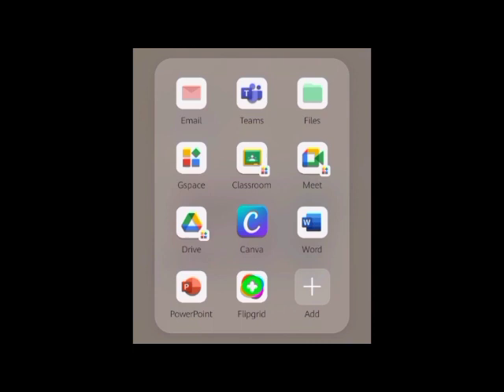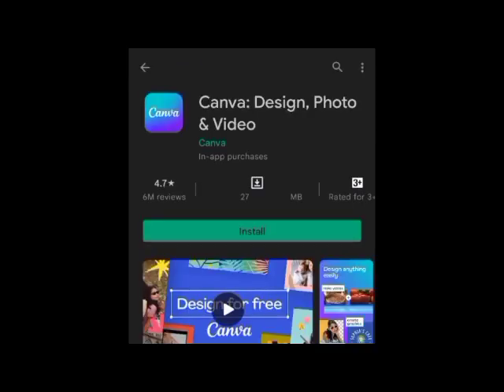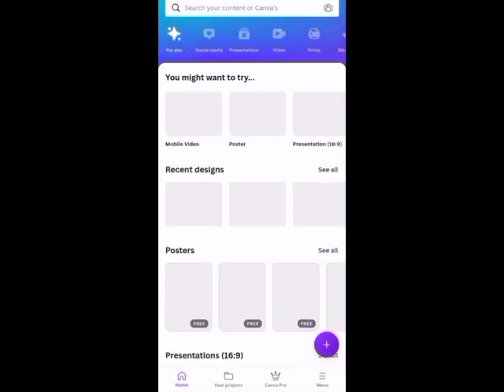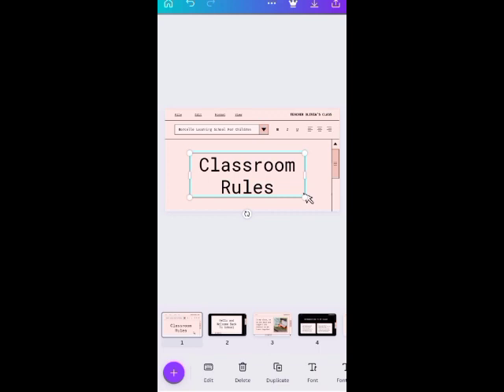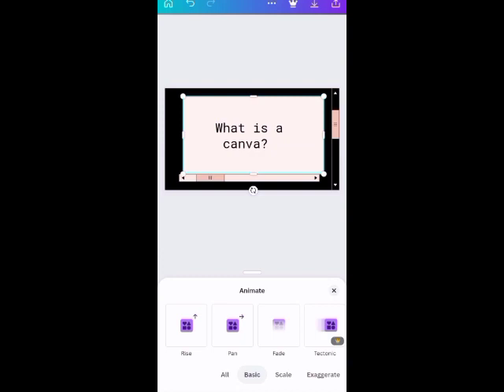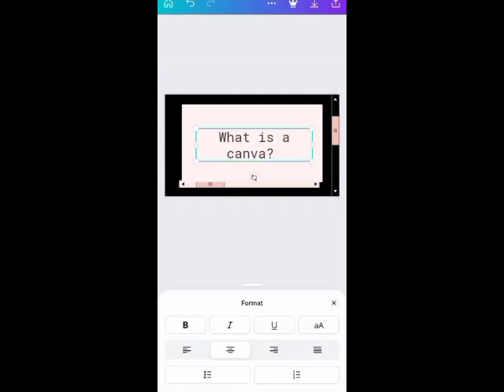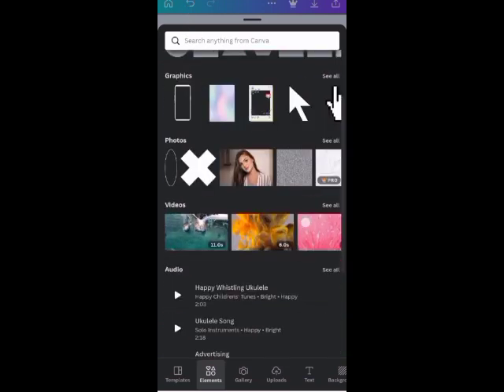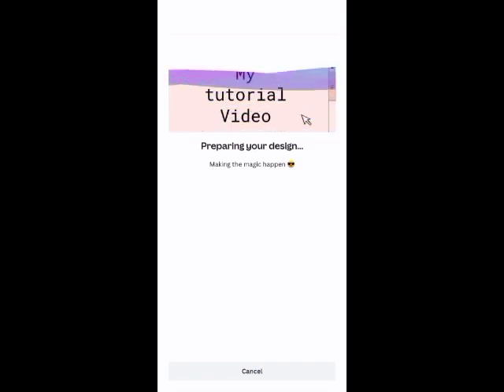CANVA App — Tutorial Video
It will specifically teach you to make a presentation using the canva app.